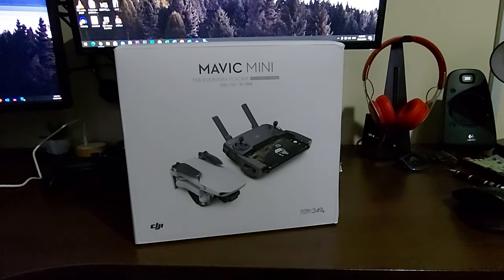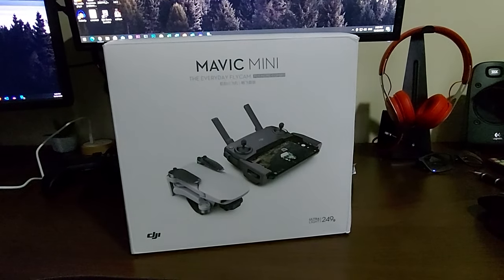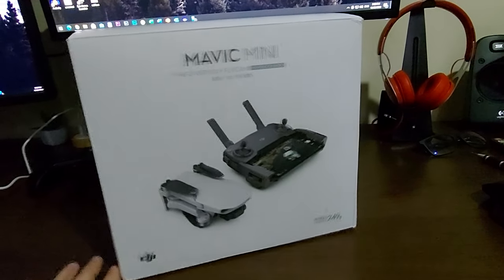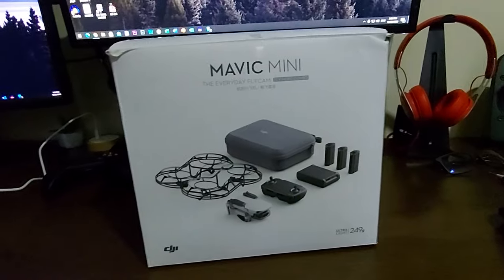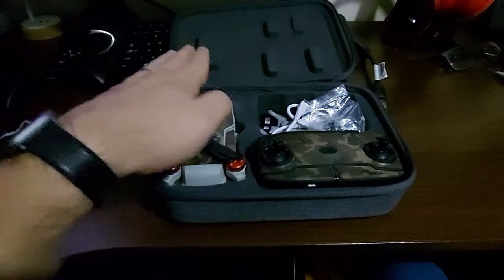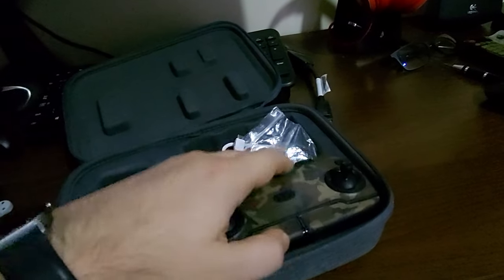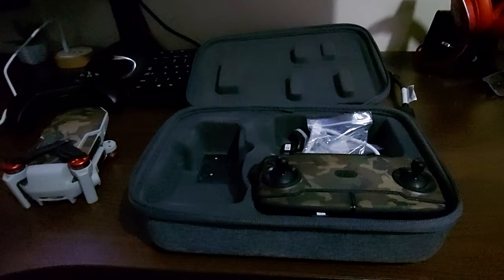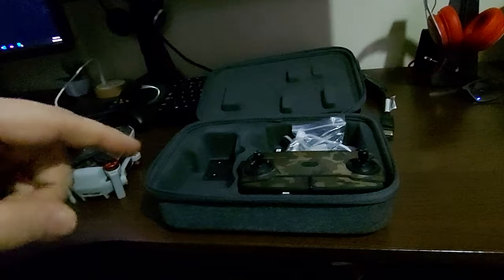My first drone DJI Mavic Mini. Let's test it... CINEMATIC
Hello guys and welcome to a new video. I just bought my first drone for Christmas considering it will be a good addition to my future videos. This is my first drone and the first time I fly one. Believe me i was nervous but the final result was pretty sweet.